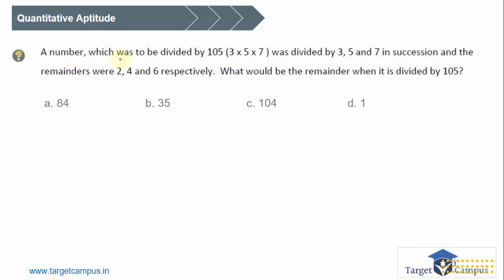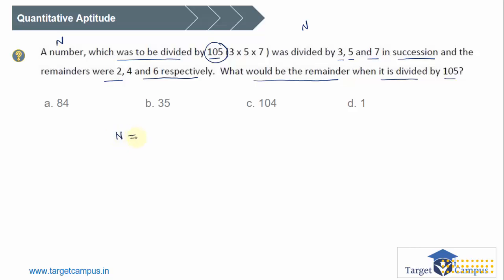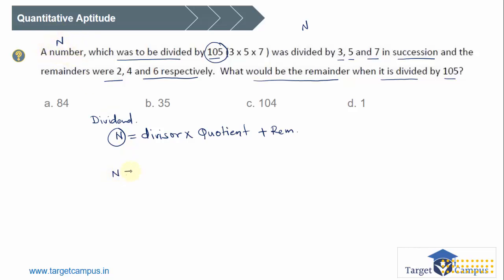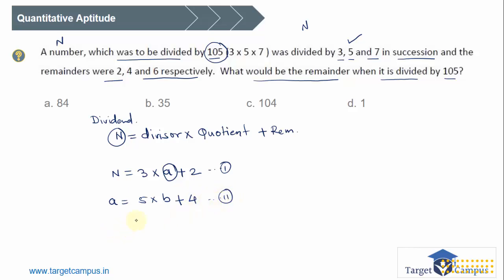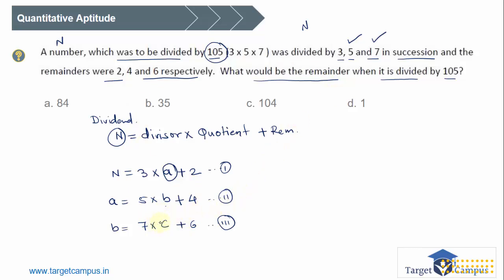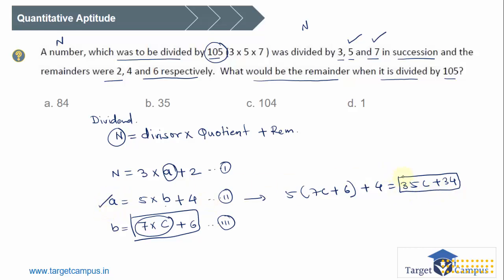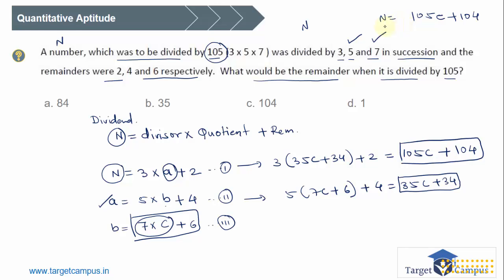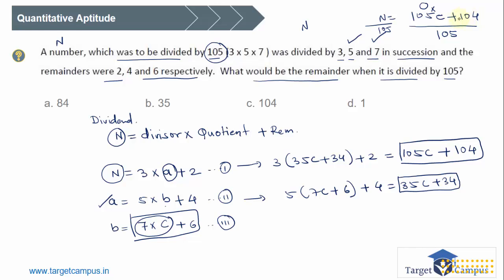TCS NQT 2025 | Numerical Ability | Aptitude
This is TCS NQT Questions from the topic of Successive Division of Numerical Ability.